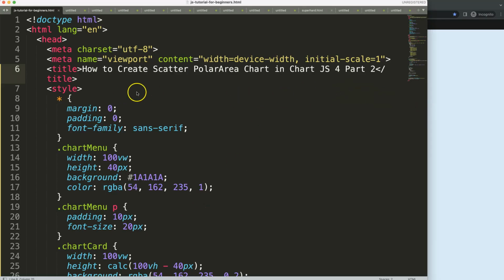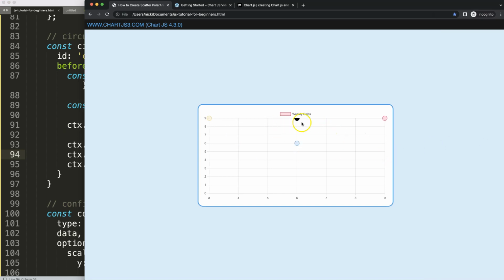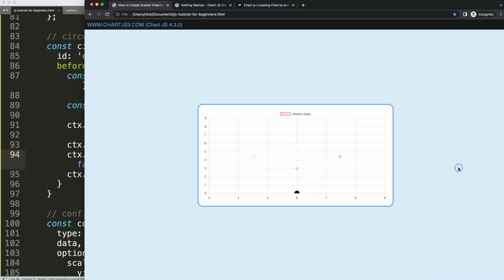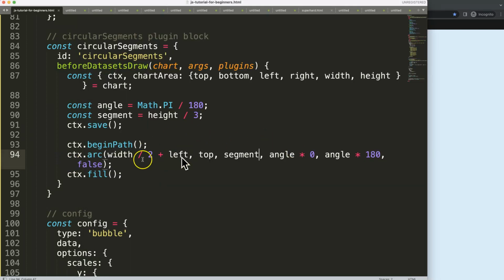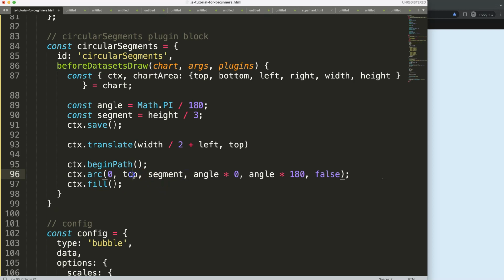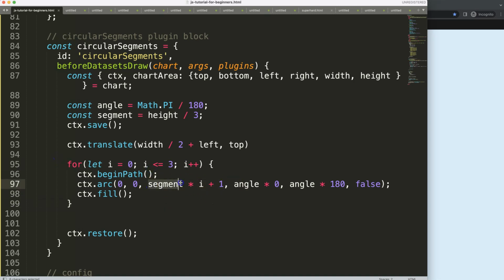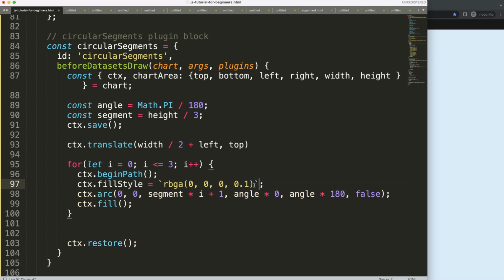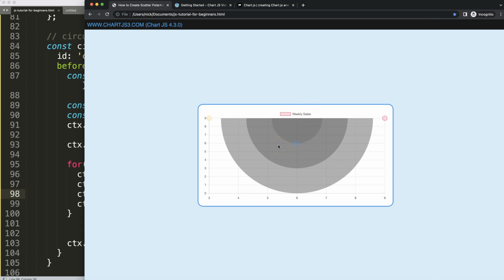How to Create Scatter PolarArea Chart in Chart JS 4 Part 2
In this video we will explore how to create scatter polararea chart in chart js 4. This is part 2.

To create a scatter polararea chart we need to create circular segments. To do this we have to build specific plugin that allows us to draw on the
chartArea.

▬ Materials/References  ▬▬▬▬▬▬▬▬▬▬

Chart JS Dashboard Series:
👍 Most Liked Video Series:

▬ About Us  ▬▬▬▬▬▬▬▬▬▬▬▬